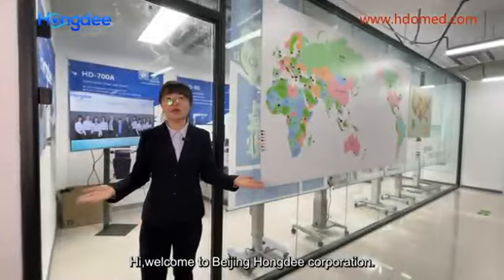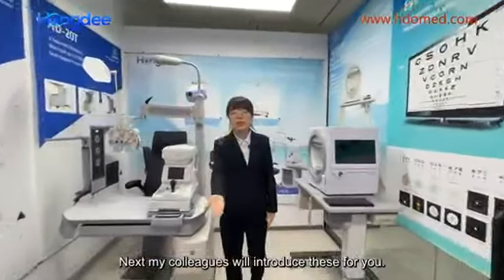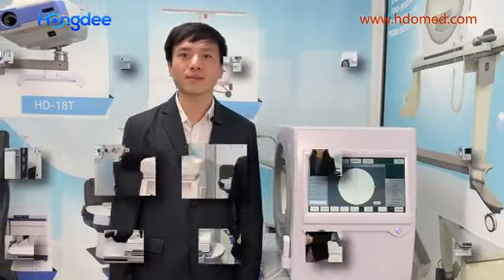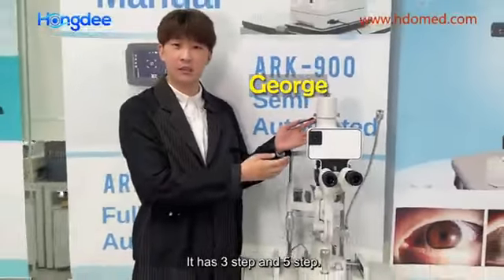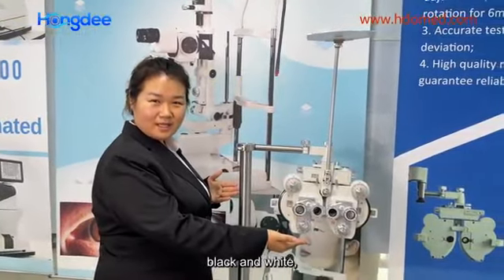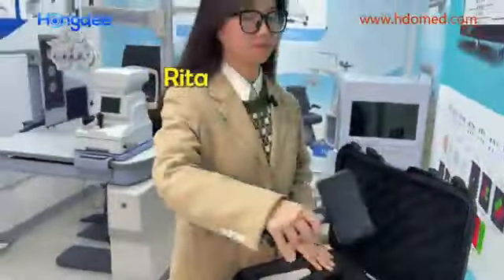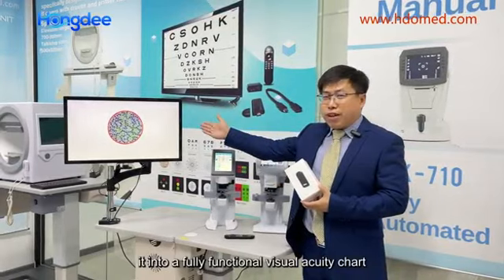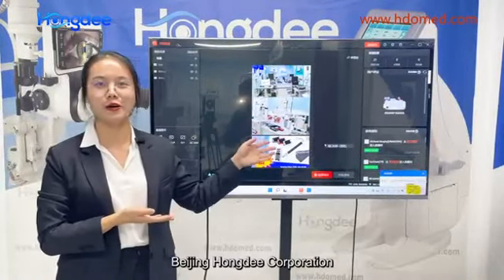Live Stream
Daisy Wu
Sales Manager
Beijing Hongdee Corp